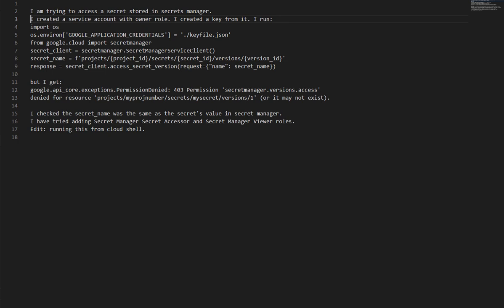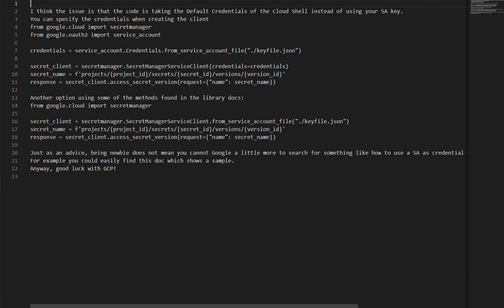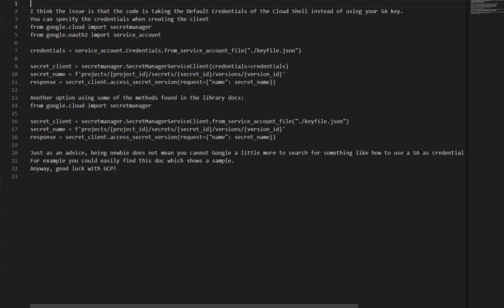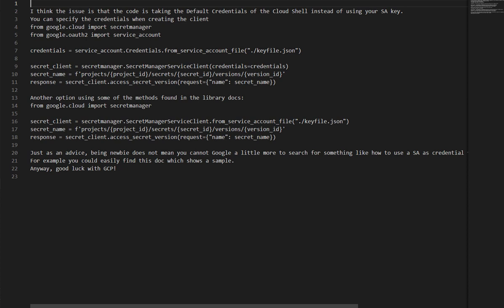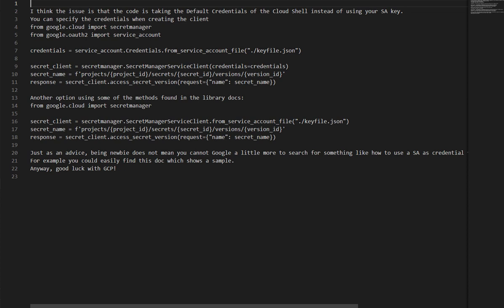Why do I get `secretmanager.versions.access` denied in GCP?[SOLUTION]